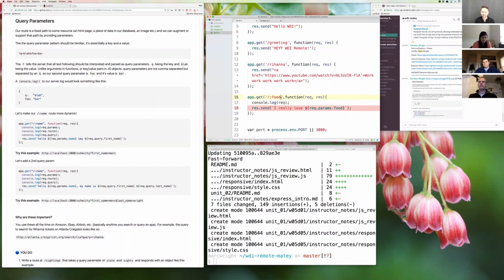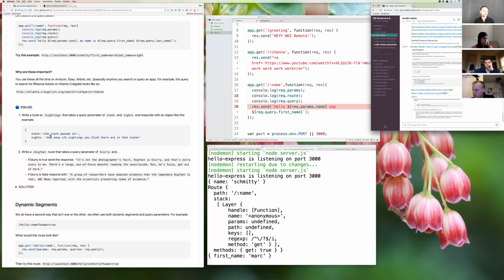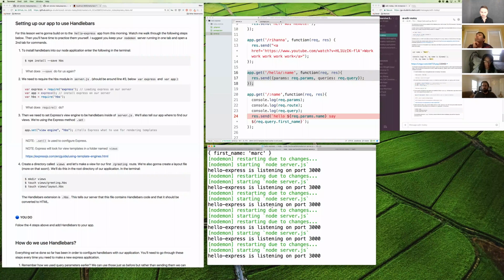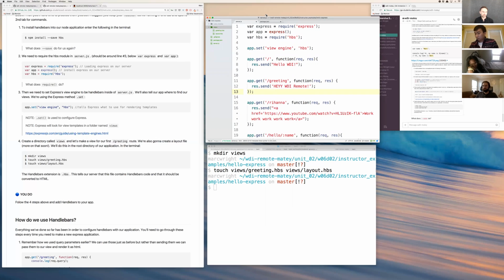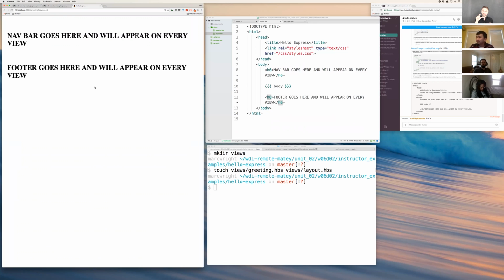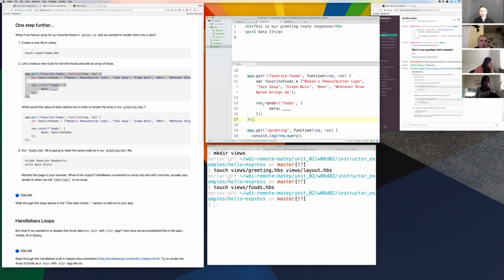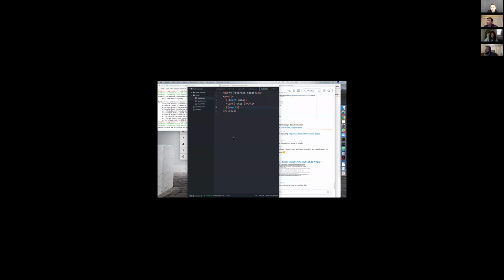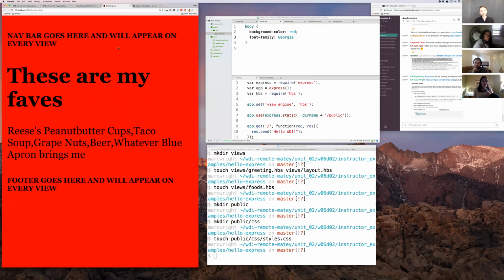w06d02 - Express Views with Handlebars